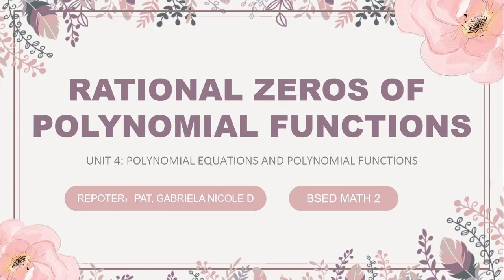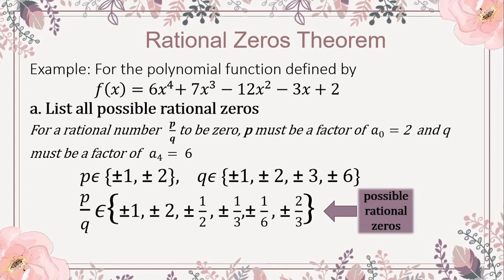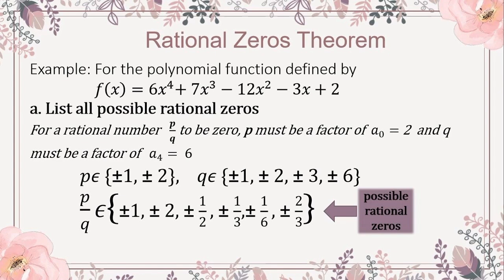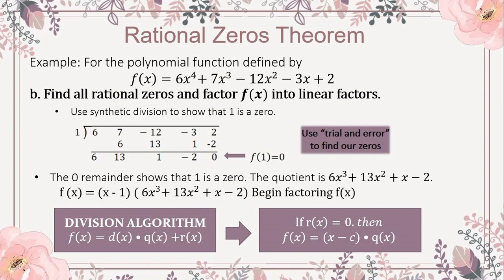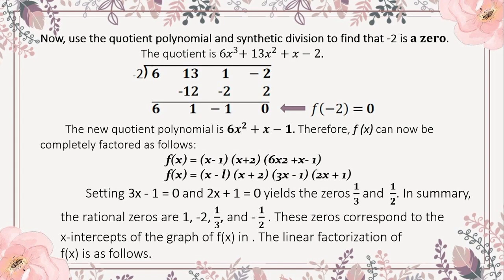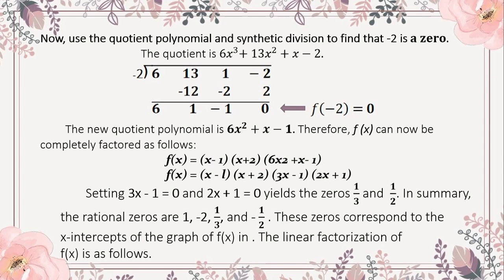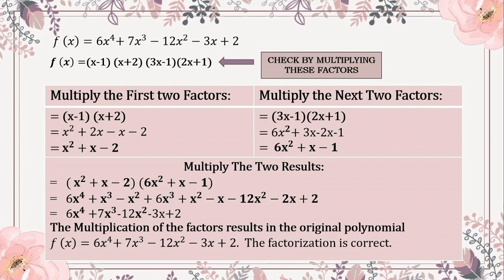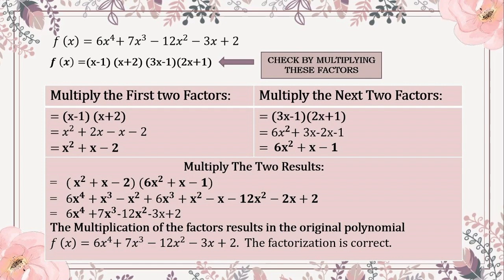Rational Zeros Of Polynomial Functions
Presented by:
Pat, Gabriela Nicole D.
BSED MATH 2
Negros Oriental State University- (Siaton Campus)